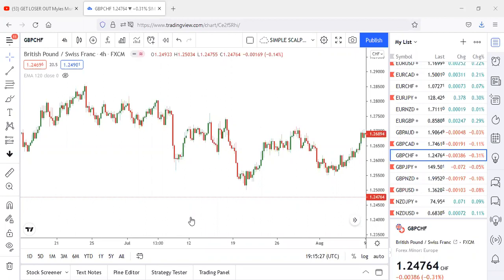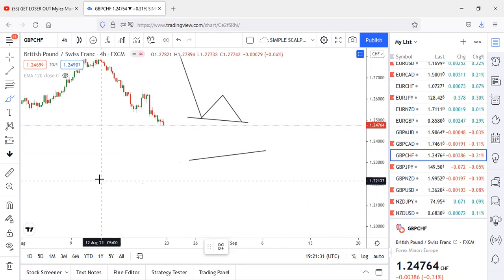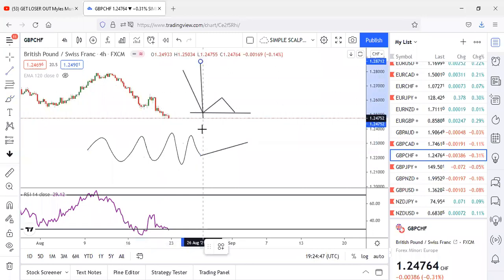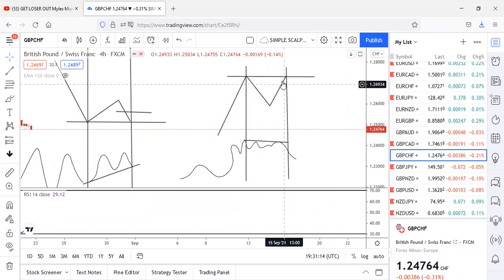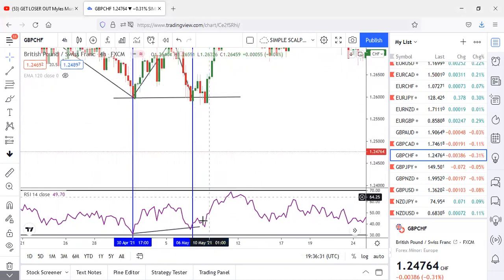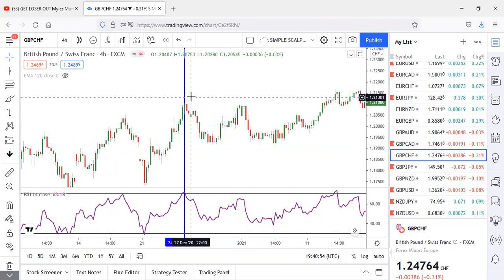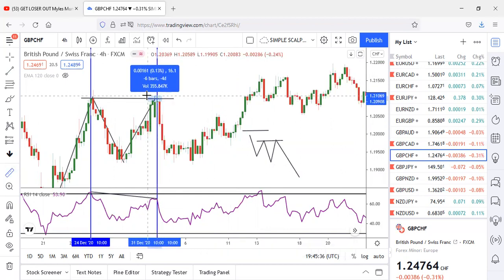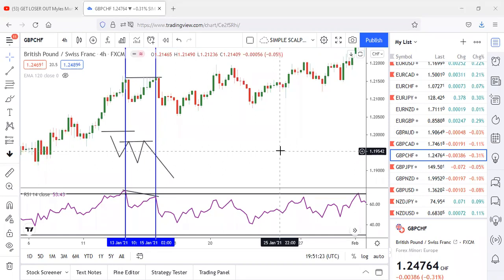DOUBLE TOP/BOTTOM AND DIVERGENCE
In this video you will learn how to use divergence to spot double top/bottom with higher probability

Join our telegram and facebook for constant training about forex and binary.